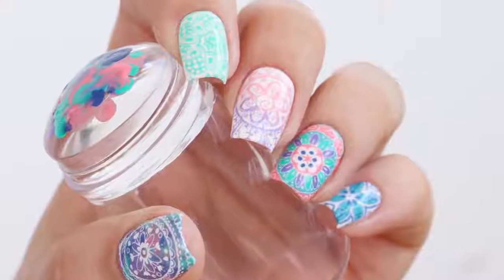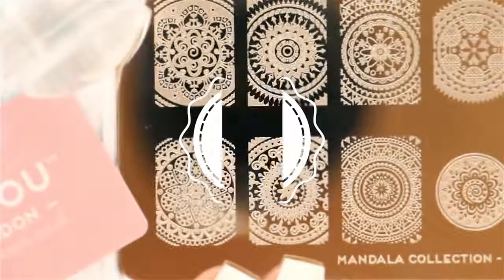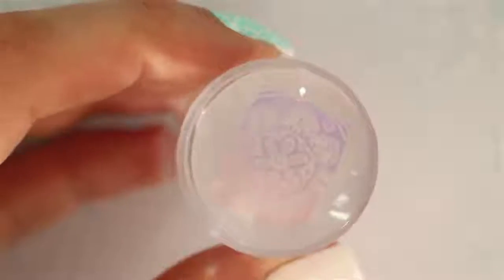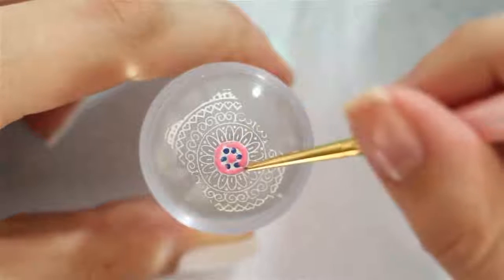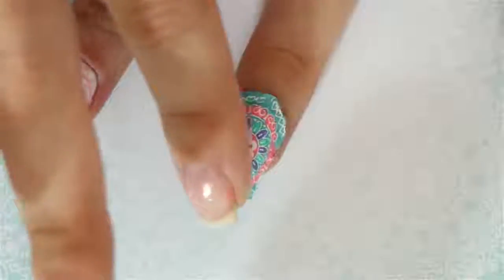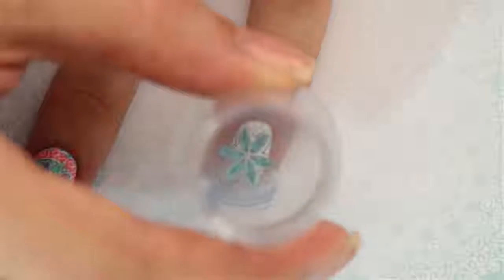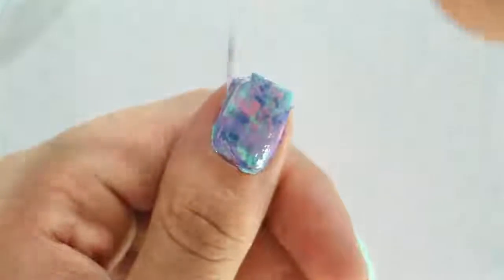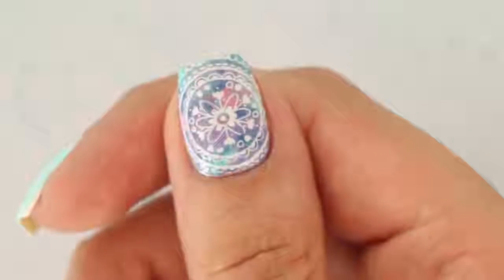59 5 Different Ways To Use A Nail Stamper!